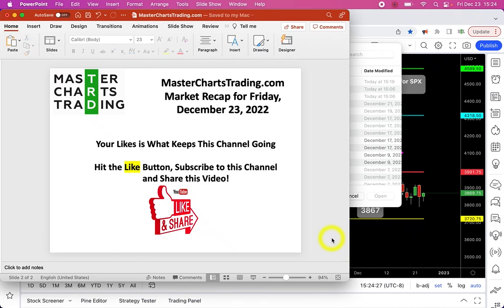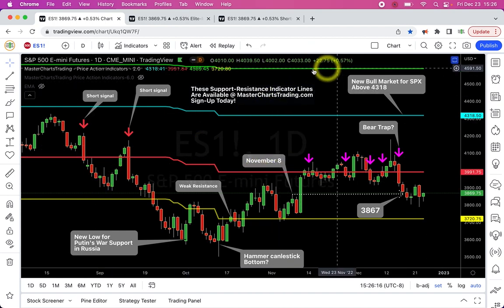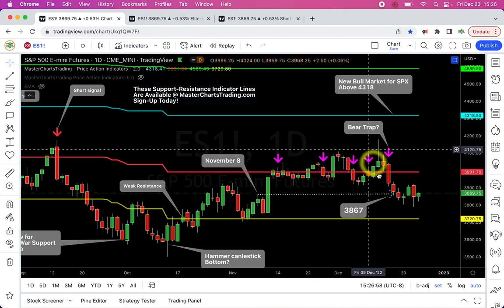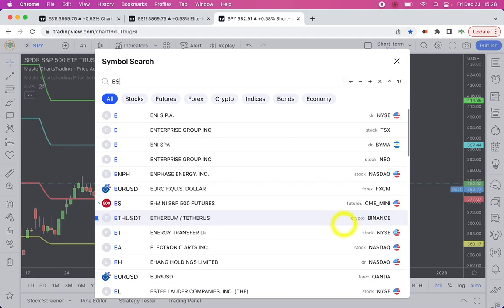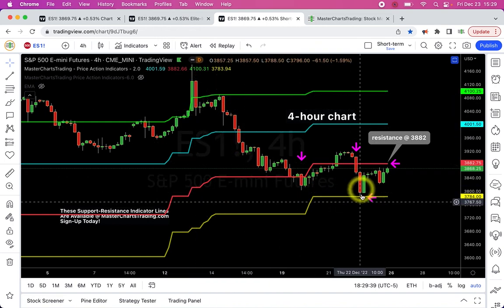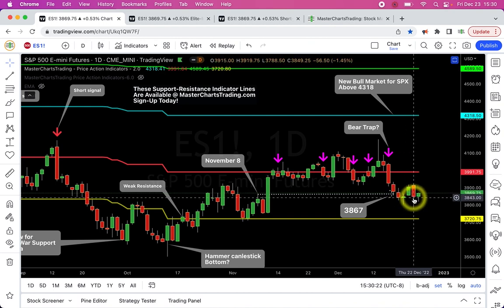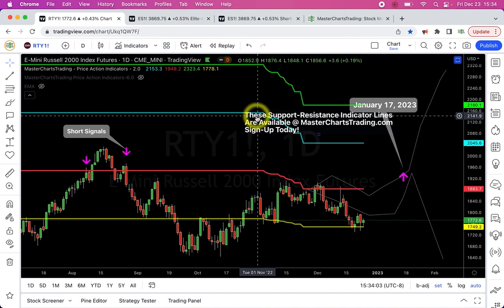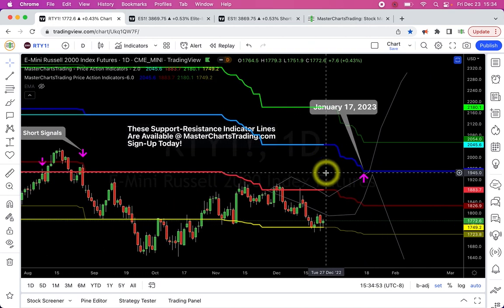Stock Market Recap December 23 2022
(00:00) Stocks Covered

(01:15) Sign-Up for Trading Indicators & Newsletters Here

(02:00) Will Stocks Rally Into the New Year’s? $SPY $QQQ $DIA $IWM

(12:00) High Yield Bonds Show Resilience. This is Good For Stocks $JNK $HYG

(14:12) Tesla Investors Punish Elon Musk. Subscribers Up 50% on Short $TSLA

(17:03) Dollar Approaches Downtrend Levels. Gold Could Pop $UUP $GLD

(20:45) Subscribers Only Video Will Cover: Natural Gas, QQQ, Biotech, Solar, Materials, Industrials, Utilities, Hong Kong, France, UK, Italy, Indonesia, Spain, Thailand, ADP, Boeing, Costco, Goldman Sachs, IBM, Kraft Heinz, Pfizer, AT&T, United Health, Visa, Walmart, Dropbox, General Electric, United Airlines, VMWare, Wynn

(20:55) Sign-Up @